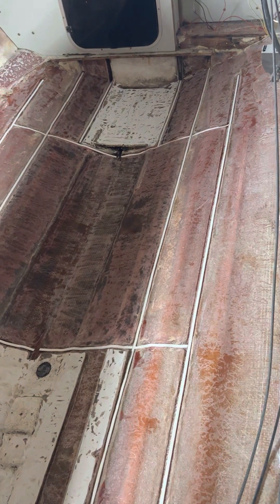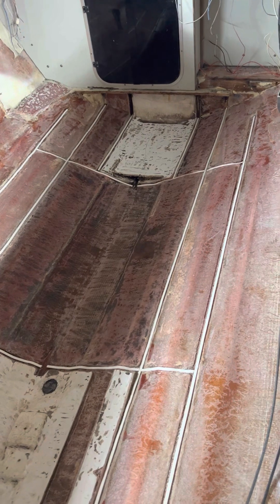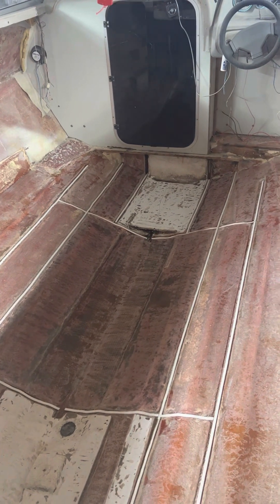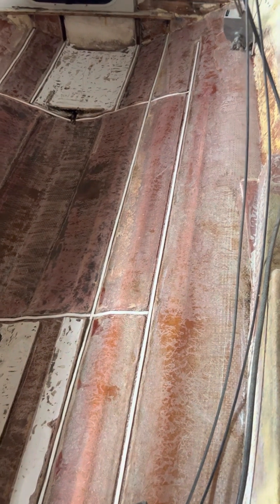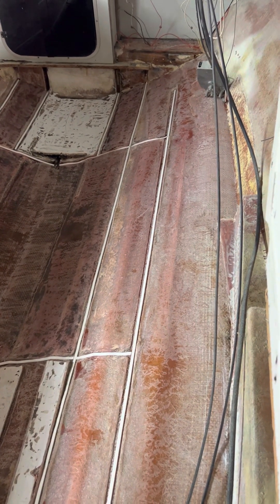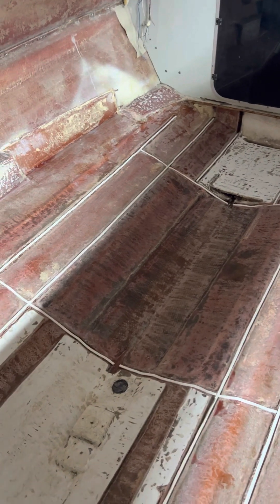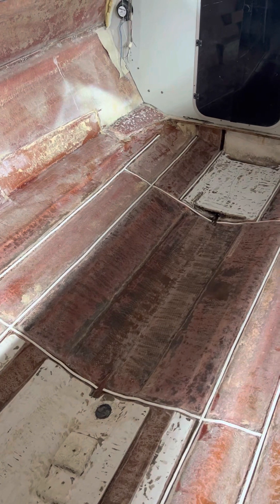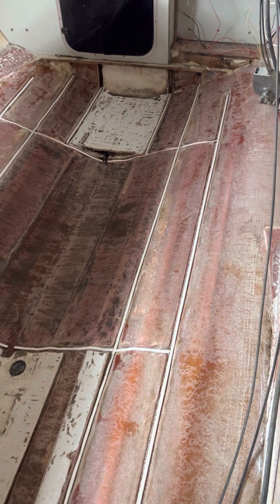97 maxum sc2000 getting ready to tab in stringers